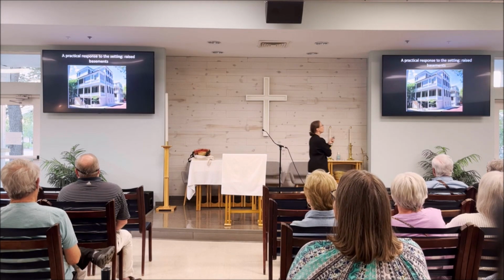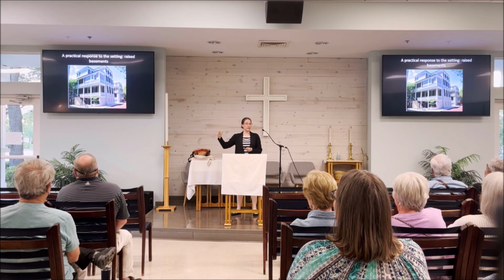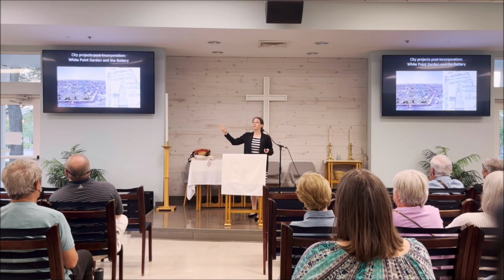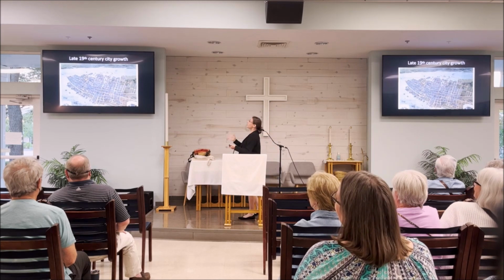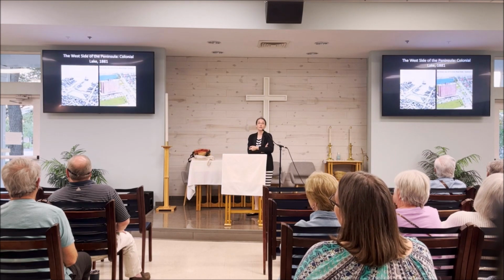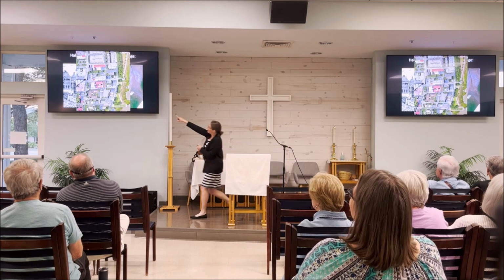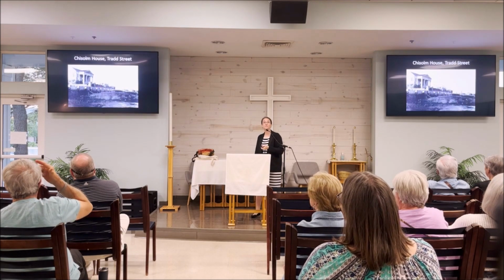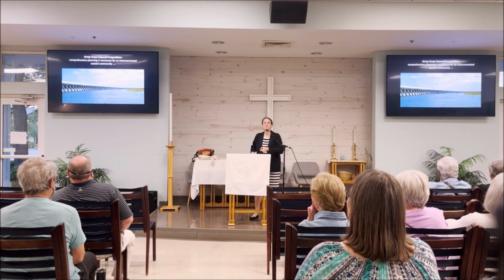April 2023 DIHS presentation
Cristina Rae Butler outlines the history...the present...and the future of flooding in Charleston.  This is the video of her presentation to the April 18, 2023 Daniel Island Historical Society meeting.